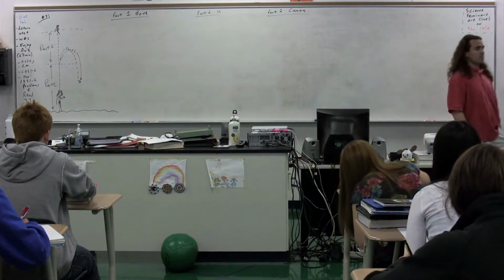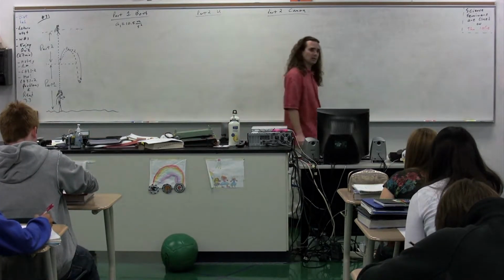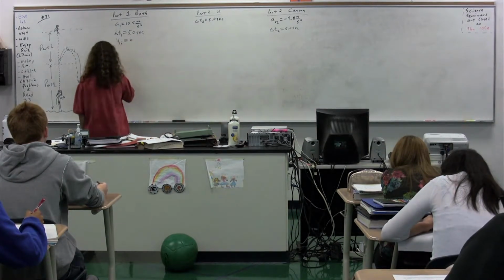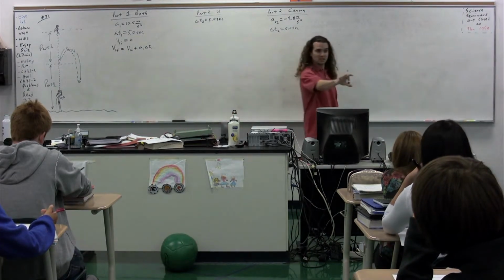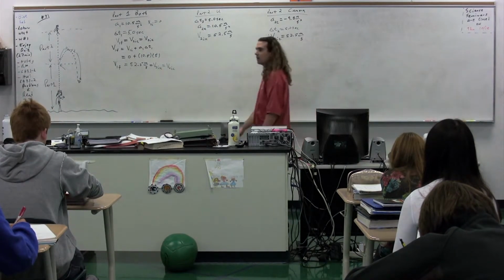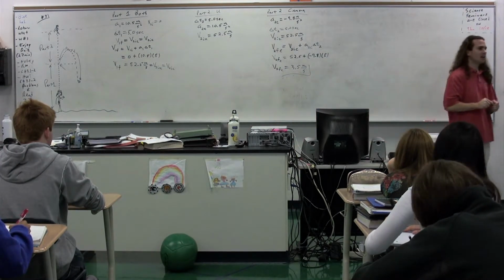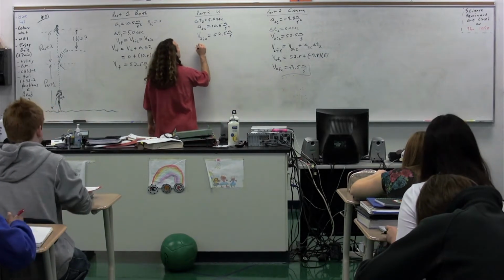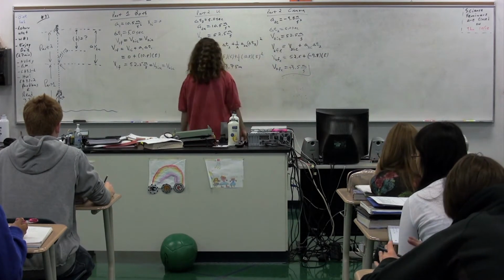A Complicated Freefall Acceleration Problem involving Two Objects and Two Parts